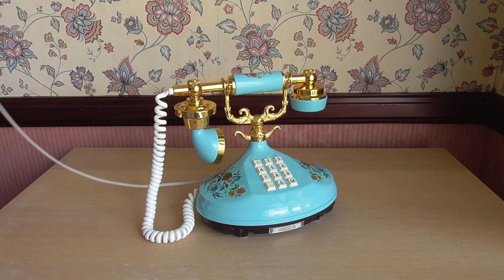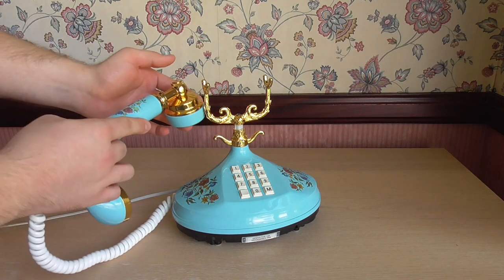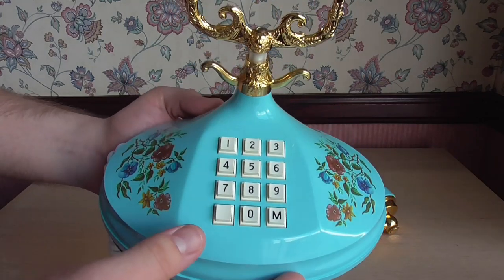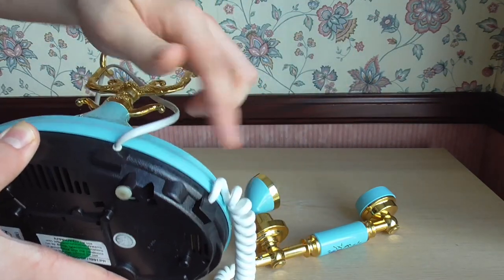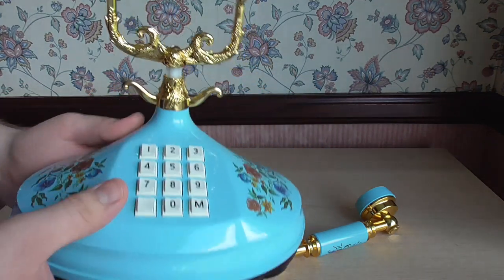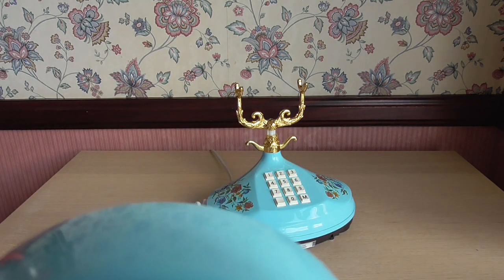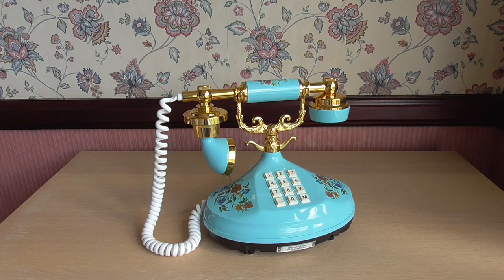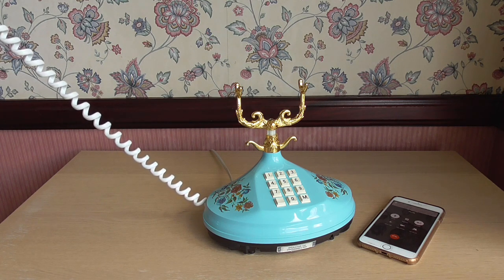1983 British Telecom Special Range Empress Telephone